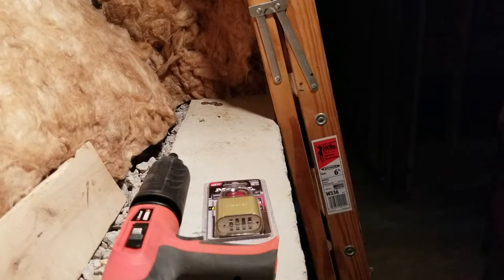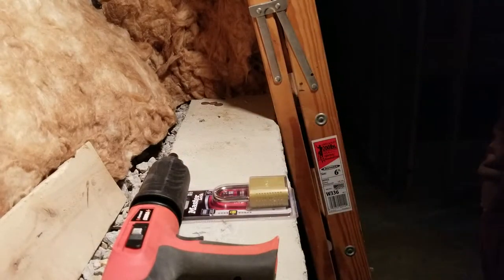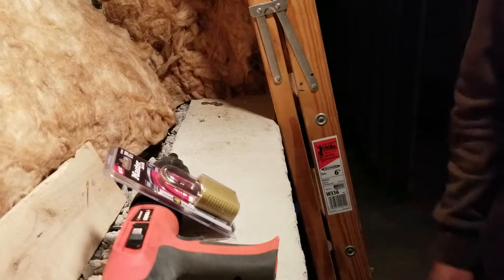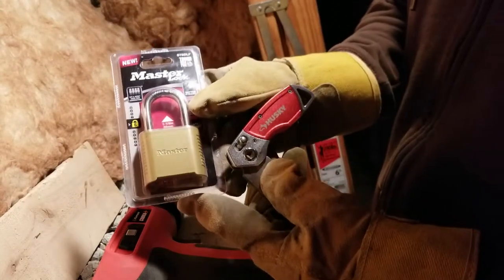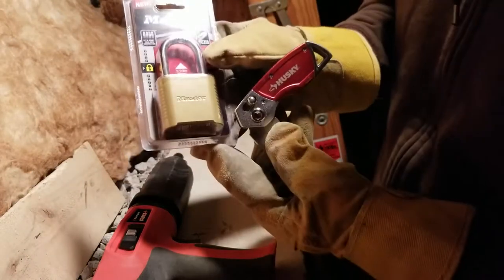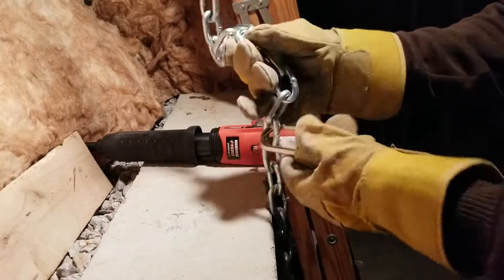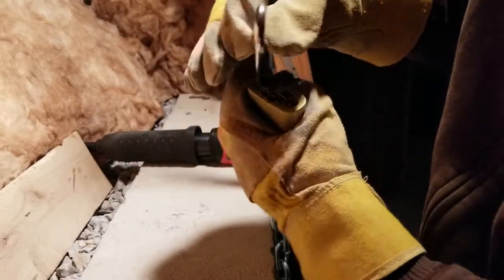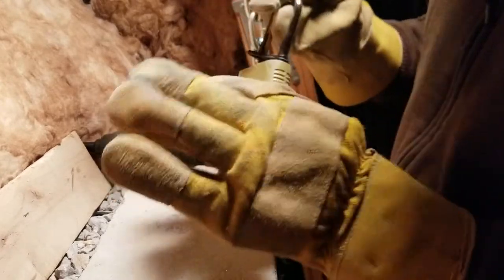Ramset Vs MasterLock Level 6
Today we have the Ramset Cobra + vs a Master Lock Level 6. Will the Master Lock hold up to the Ramset?